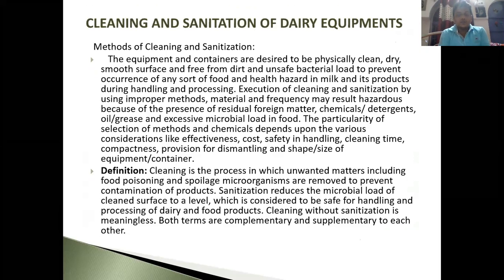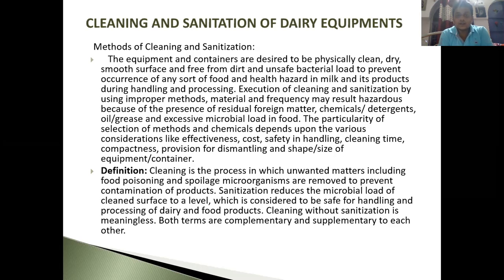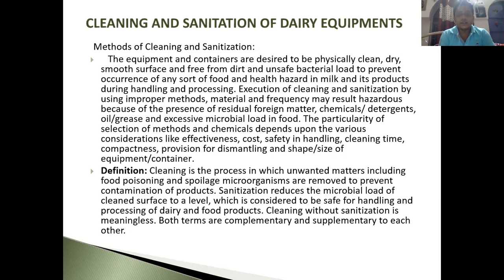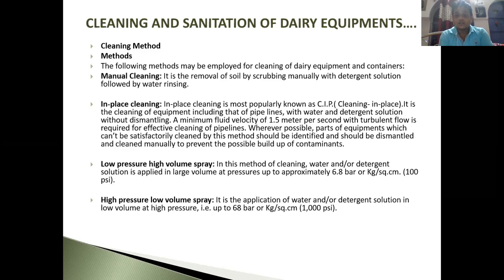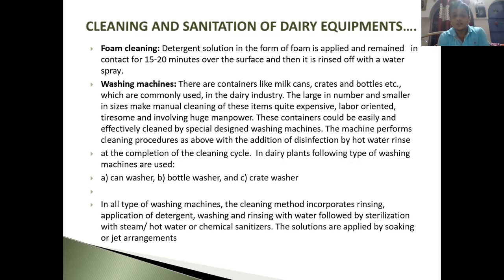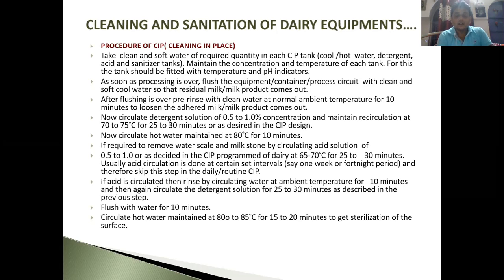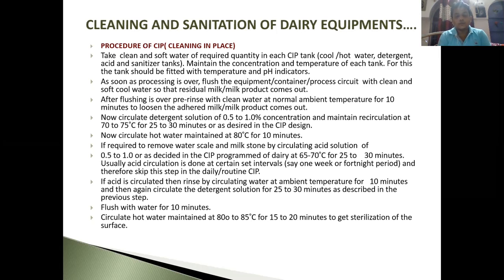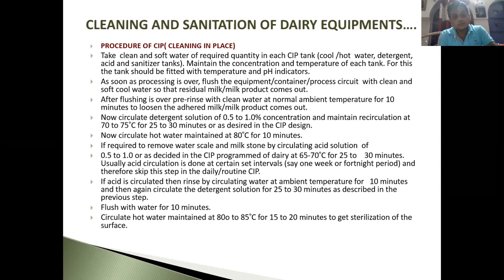Dairy Technology, Unit 2 Cleaning & Sanitization(Food Processing Technology, Sem 5)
Department-Food Processing Technology
Subject:  Dairy Technology
Year:- 3rd Year
Semester:- 5th
Unit: 2
Topic:- Cleaning & Sanitization
Prepared By:- Parthasarathi  Pandit
Institute:- Sheikhpara A.R.M Polytechnic